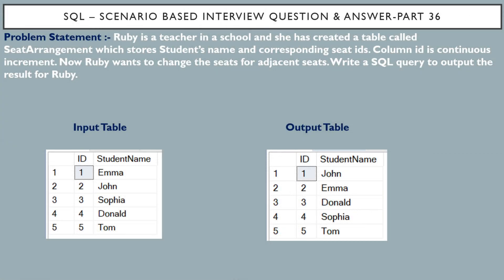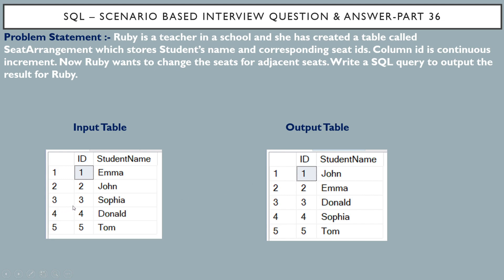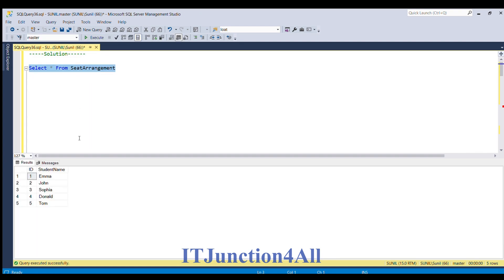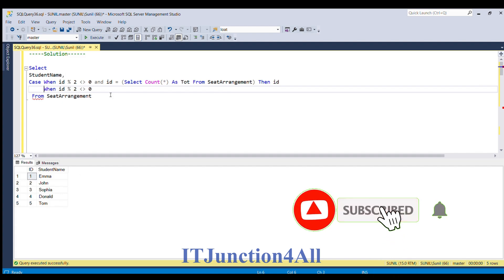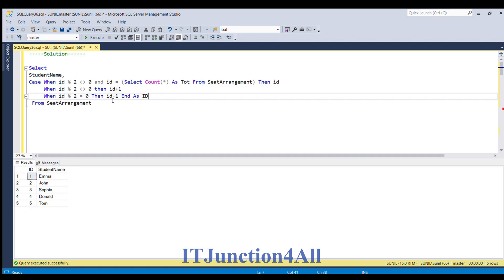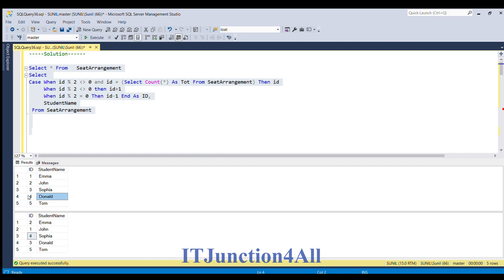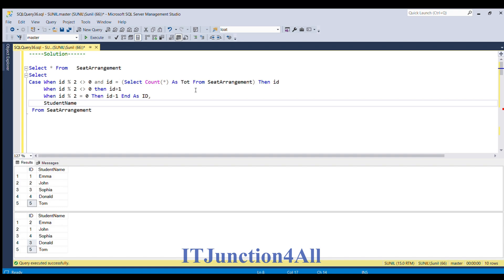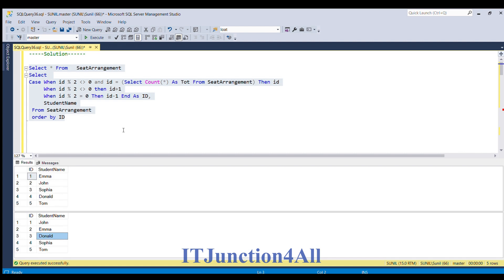SQL Interview Questions and answers Part 36 | SQL Scenario based Interview Question and Answer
Problem Statement :- Ruby is a teacher in a school and she has created a table called SeatArrangement which stores Student’s name and corresponding seat ids. Column id is continuous increment. Now Ruby wants to change the seats for adjacent seats. Write a SQL query to output the result for Ruby.

Create Table SeatArrangement (
ID int,
StudentName Varchar(30)